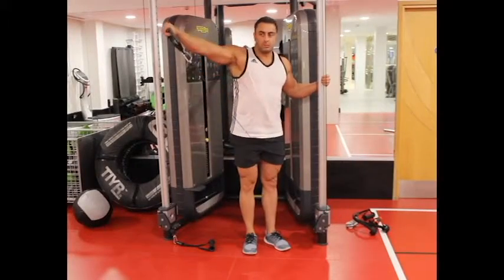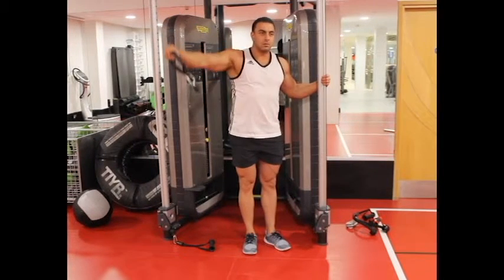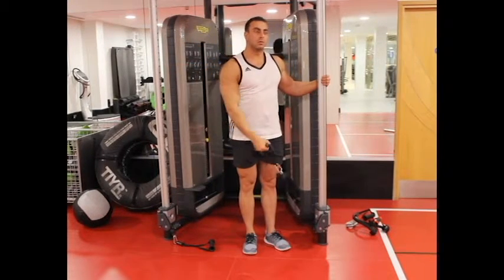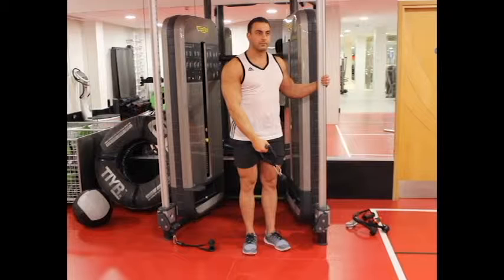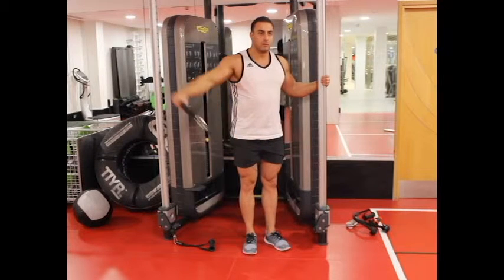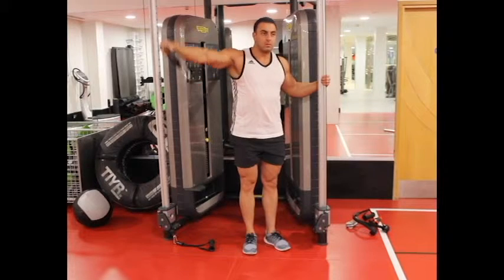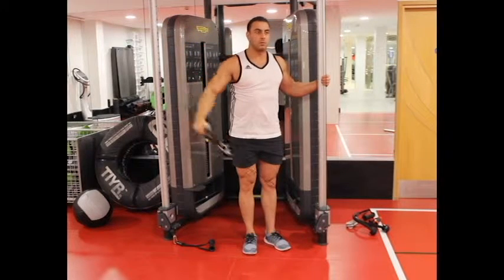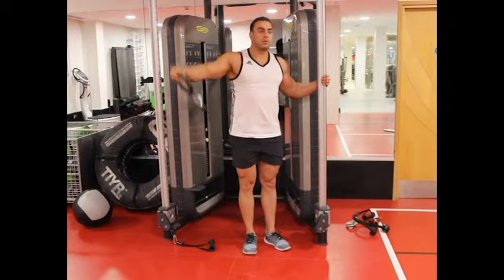Standing cable Deltoid Raise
How to do  cable Deltoid Raise